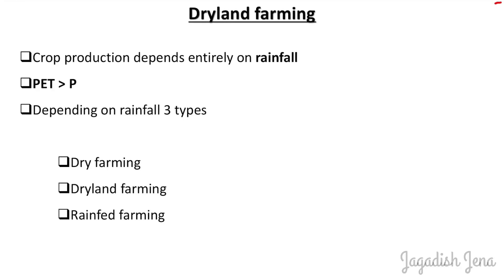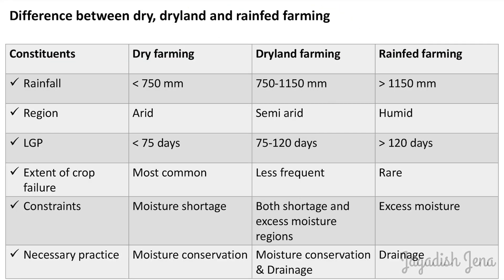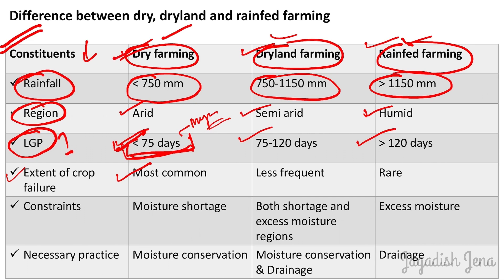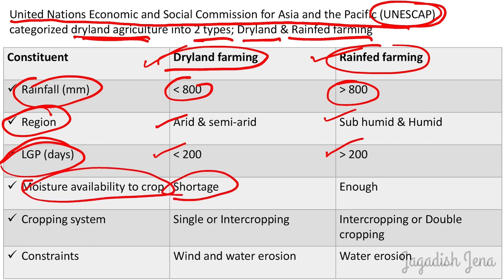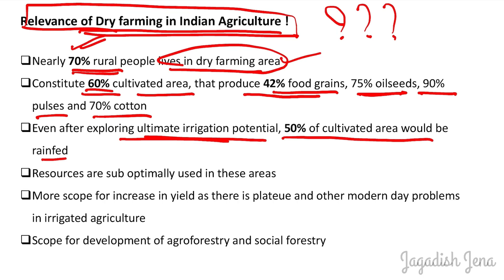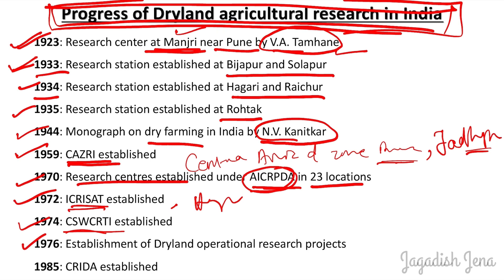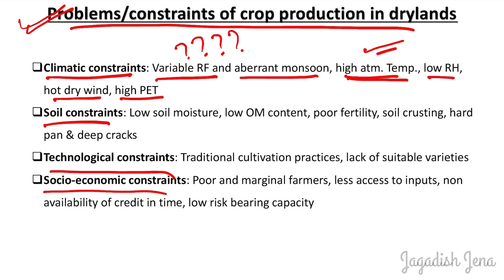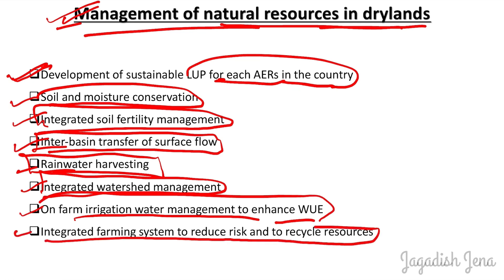Dryland agriculture concept and quiz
Lecture and quiz on dryland agriculture. In this lecture, you will get some concepts on dryland agriculture, classification of dryland agriculture, problems of dryland agriculture, the timeline of dryland research station establishment, relevance of dryland research in India, resource management in dryland agriculture, etc. There is a quiz at the end of the lecture to access your knowledge of dryland agriculture.